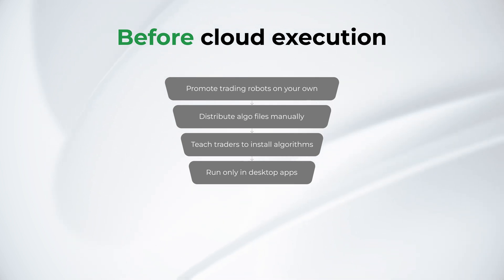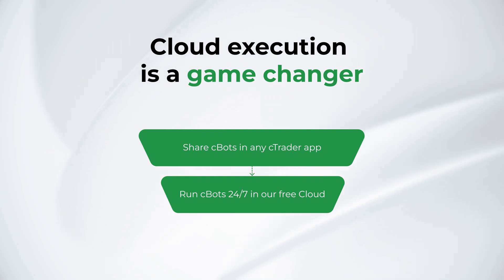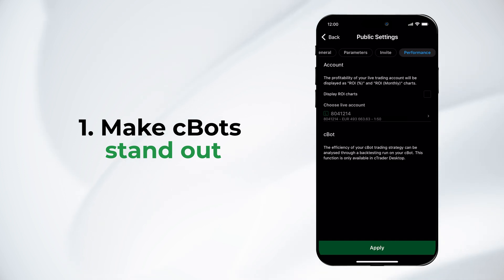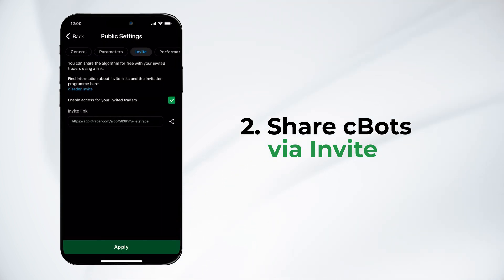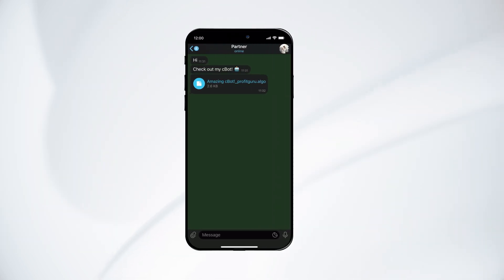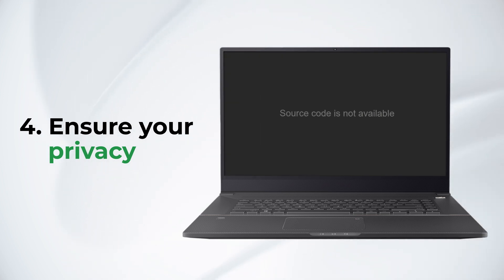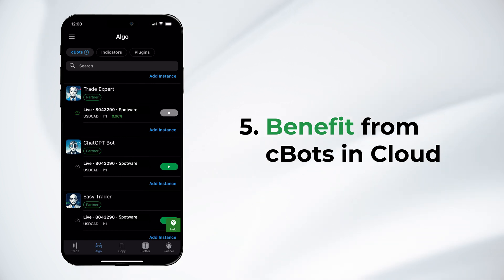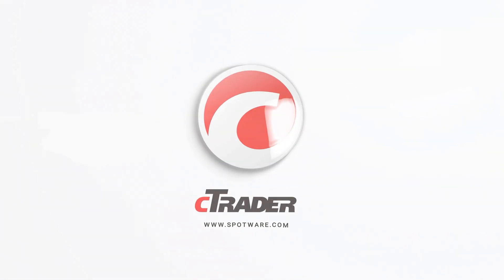cTrader Algo: Cloud execution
This video showcases how partners (IBs) can take advantage of free algo hosting and cloud execution of cBots in cTrader.

00:00 Introduction
00:09 Algo-trading revolution
00:25 Before cloud execution
00:58 Cloud execution is a game changer
01:19 Make cBots stand out
01:39 Share cBots via Invite
02:02 Share cBots as files
02:28 Ensure your privacy
02:45 Benefit from cBots in Cloud